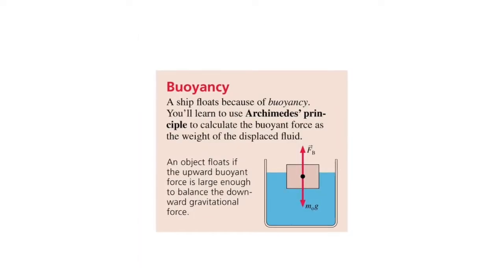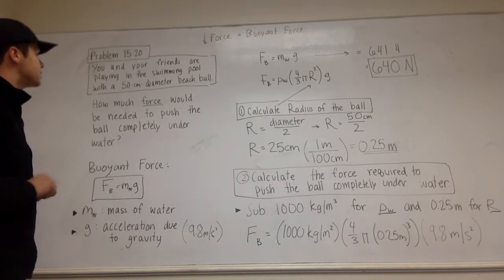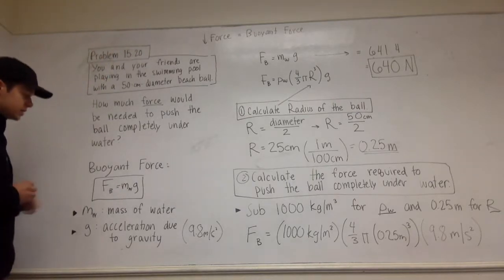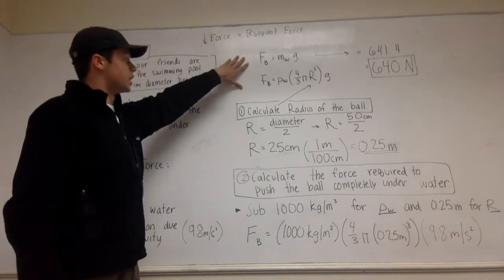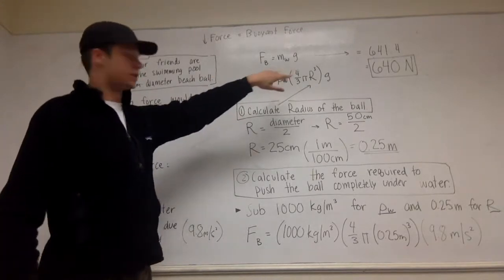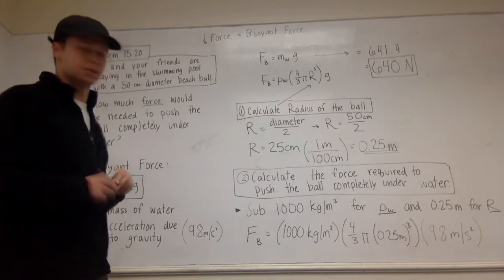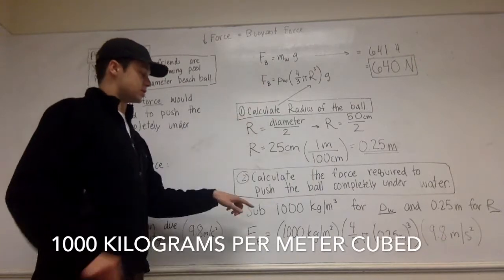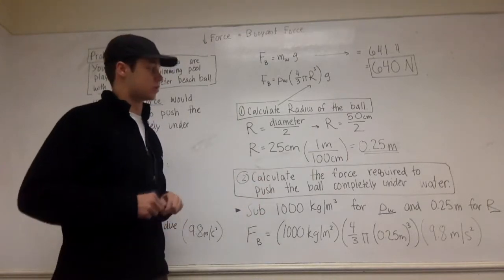Physics Group Project Mod 15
Physics group project video for module 15.